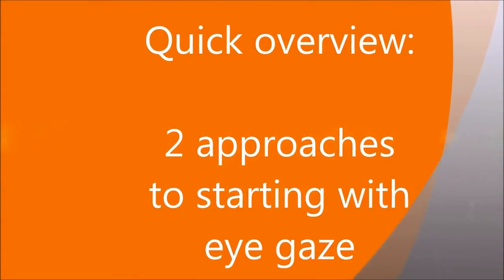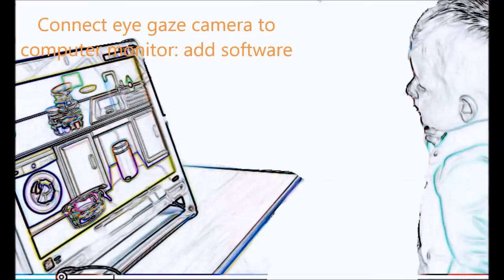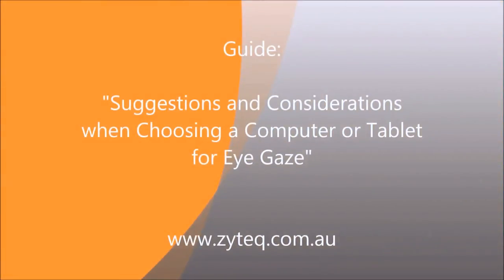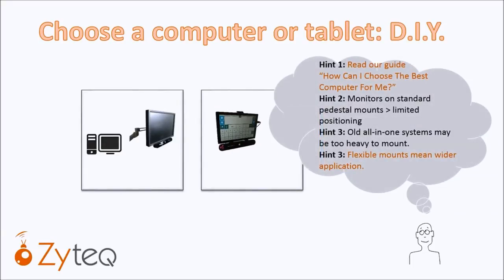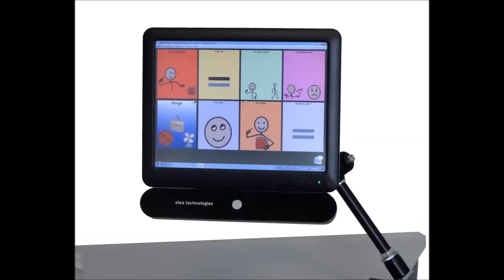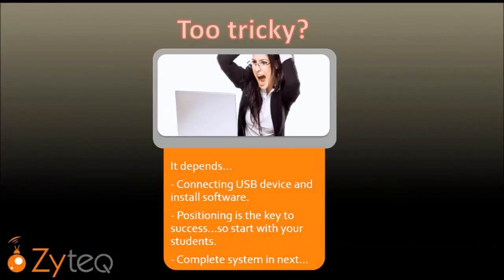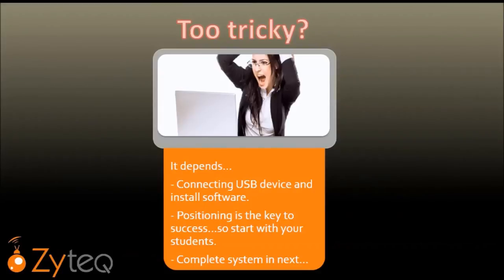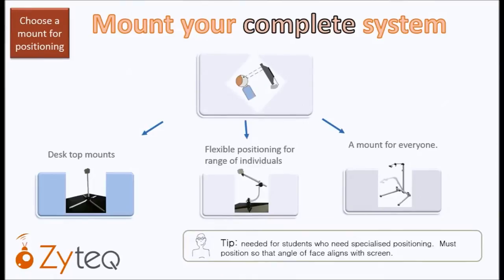Starting with Eye Gaze in the Classroom - Considerations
This video aims to assist with choosing the Eye Gaze equipment for the classroom. Select the Assistive Technology to meet the basic brief at the lowest cost or consider the students needs and aim to make the equipment accessible to a wider number of students. The points in the video are provied to assist this decision making process.